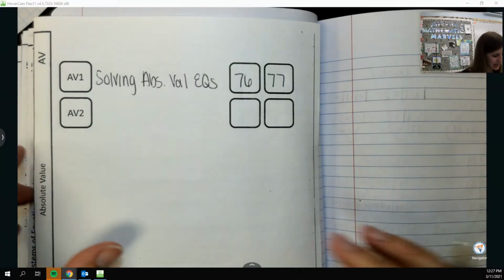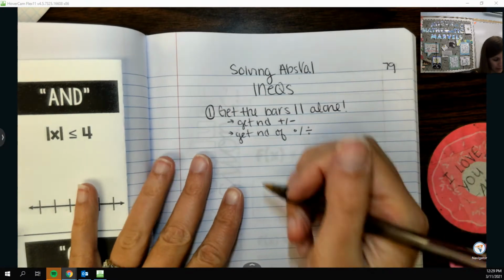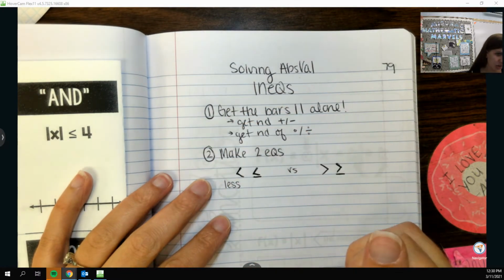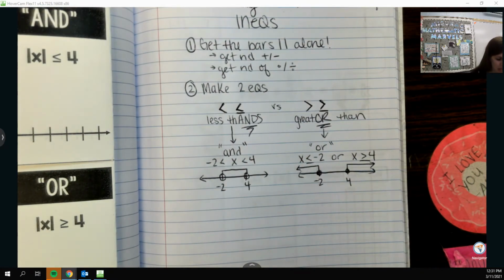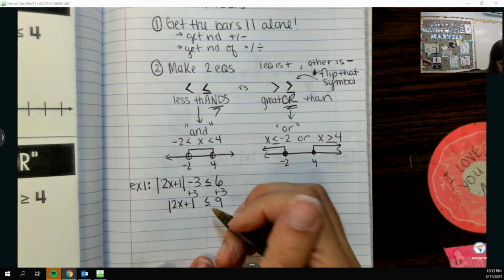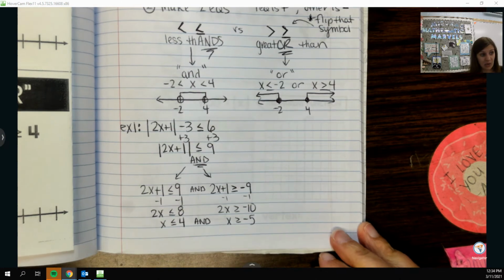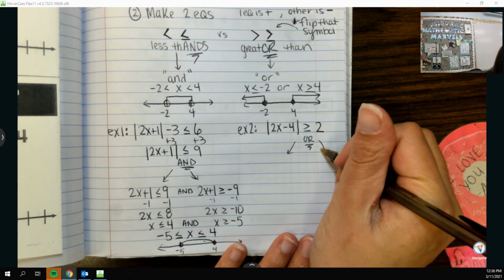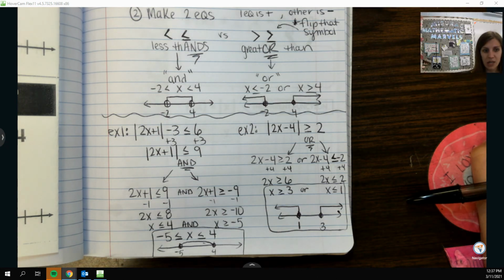Solving Absolute Value Inequalities part 1